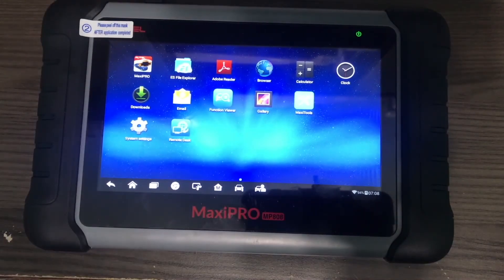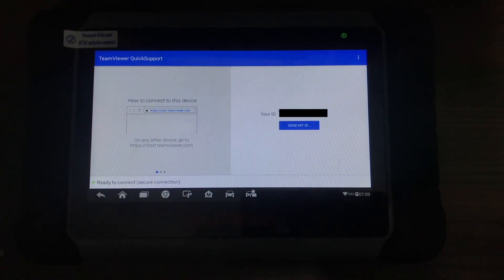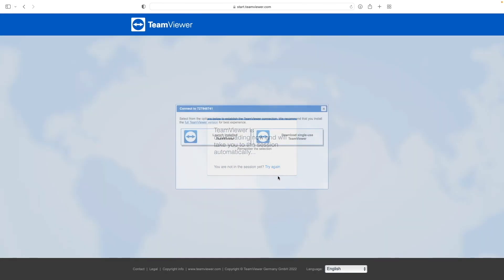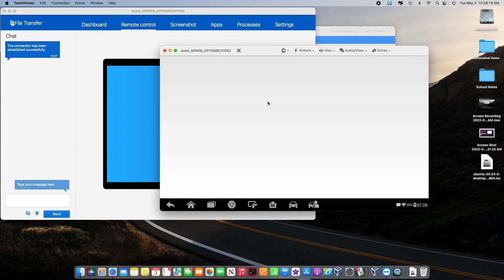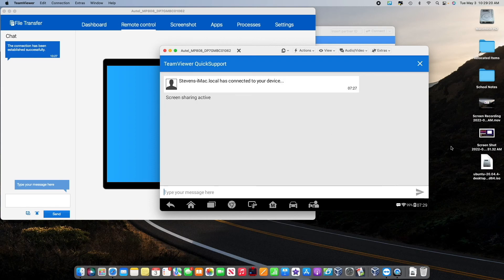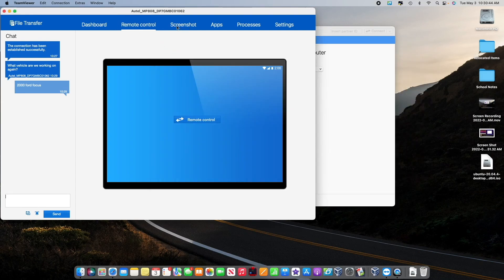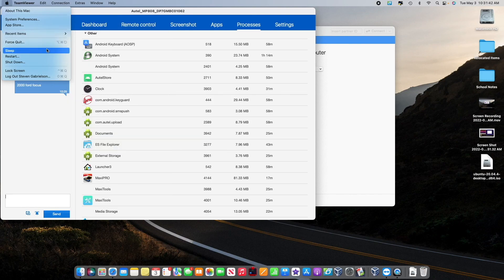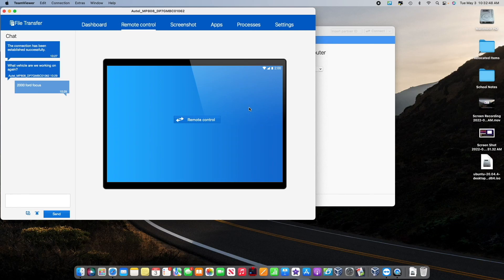How to setup and use Remote Desk App for a Autel Scanner on Mac OS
Here is a video of Setting up and using the Remote Desk App feature of the Autel MP808. I was using Mac OS to run this feature but you can do this on a PC as well.